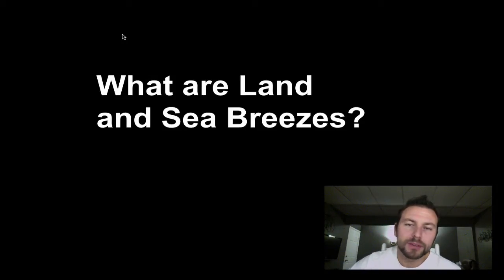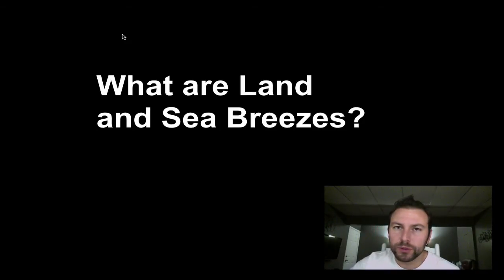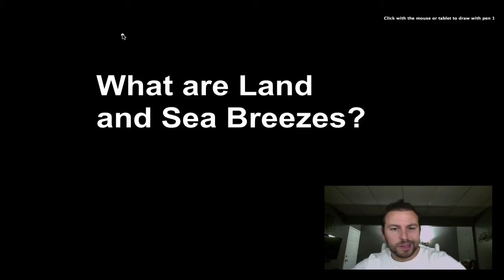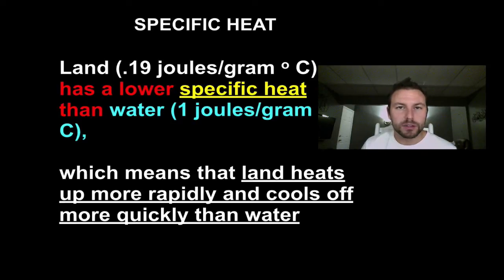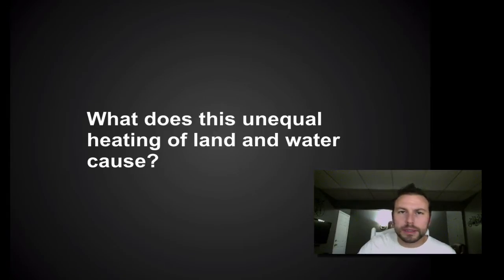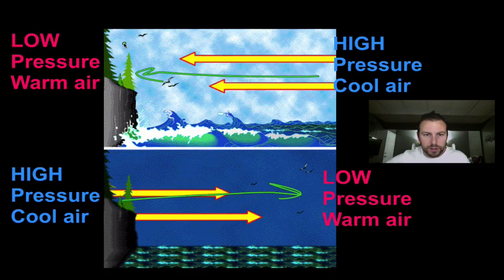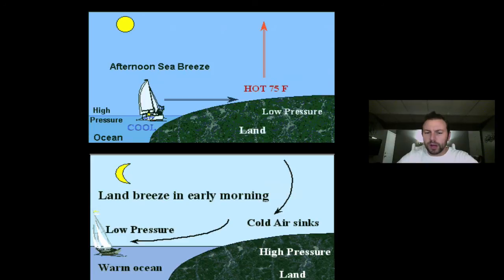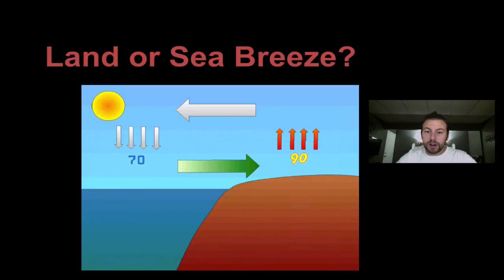Meteorology p10 - land and sea breezes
In this screencast we look into how land and sea breezes form